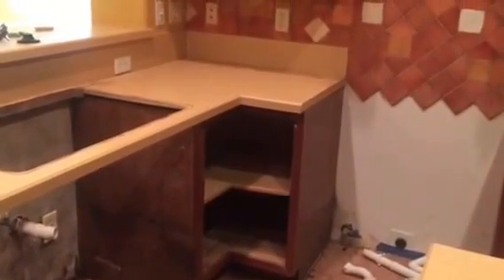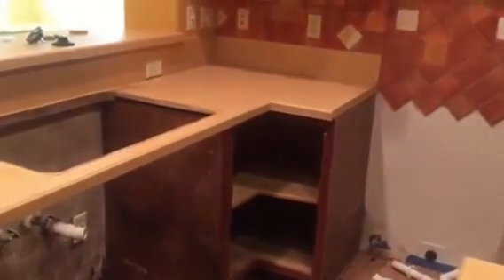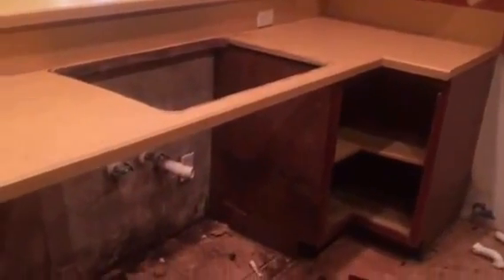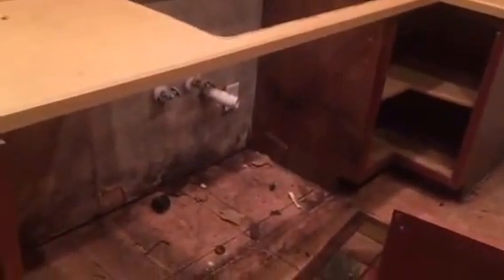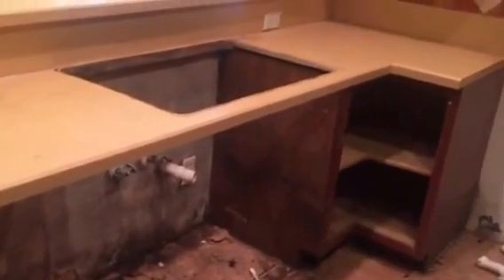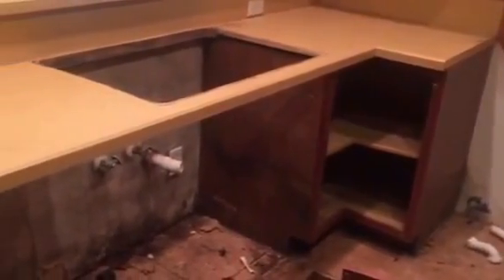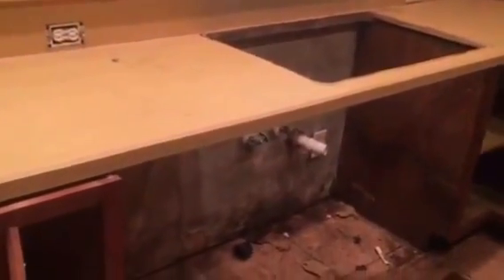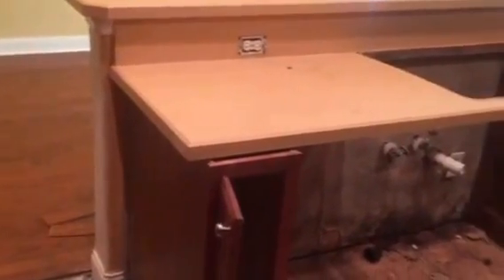Foreclosure Property Buy or Not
to get our guide: Avoid the 7 Costly Mistakes with Buying and Rehabbing Foreclosures.
This foreclosure property in disrepair and bad condition, but, it's in the right neighborhood. The key to buying this house for sale is the purchase price. Lots of issues need to be resolved with plumbing and mold. Folks are usually terrified of mold, but it is curable. Our team includes a mold remediation specialist who wears protective garments to cure mold issues.  Is it worth buying? You decide!